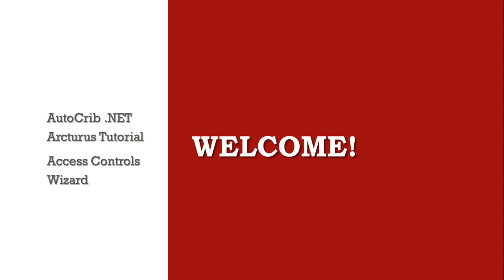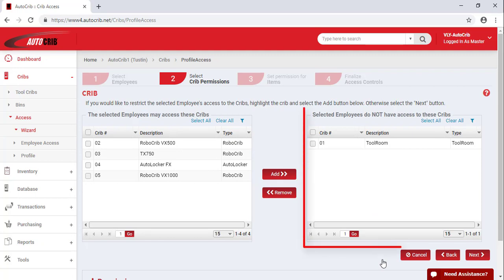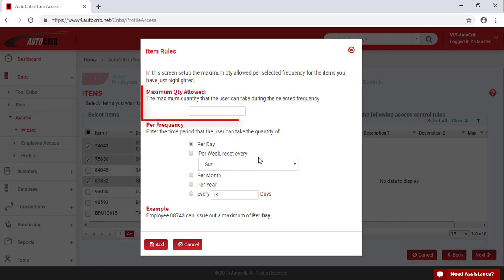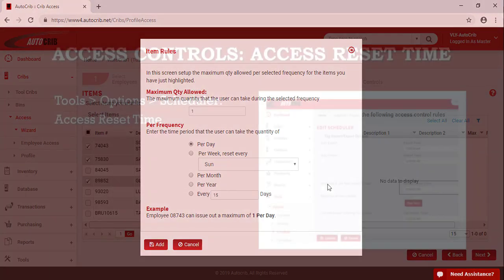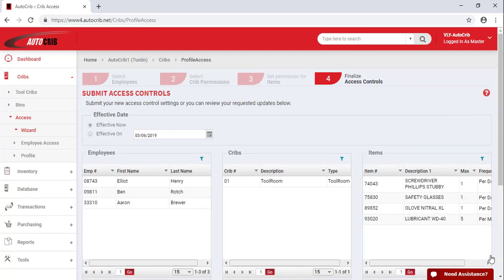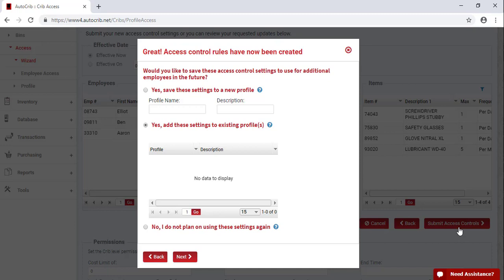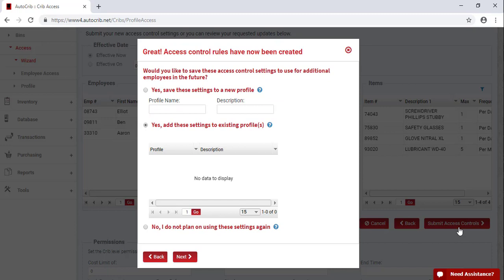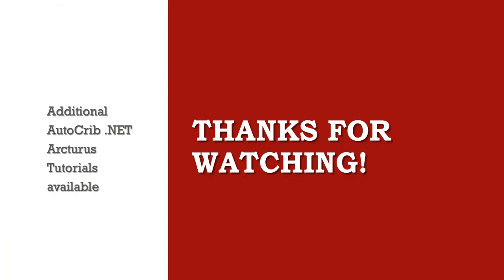Arcturus - Access Controls Wizard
This video contains a how to guide on using the Access Controls Wizard in Arcturus.